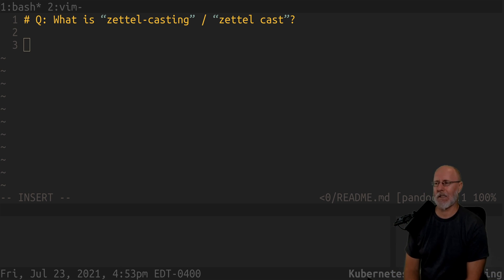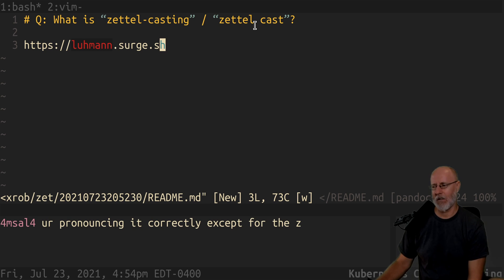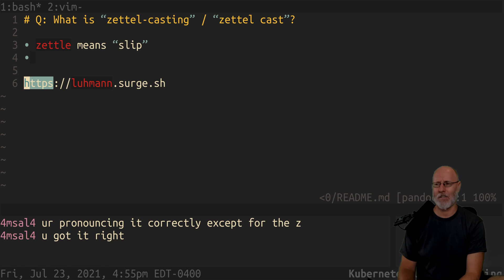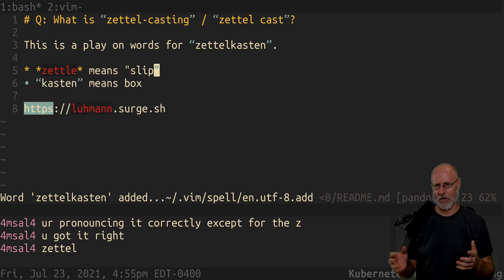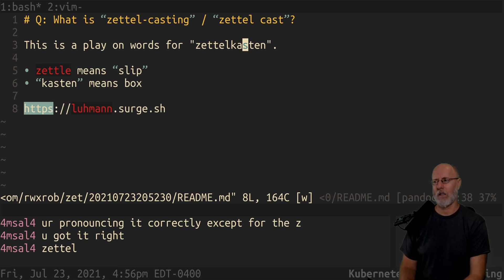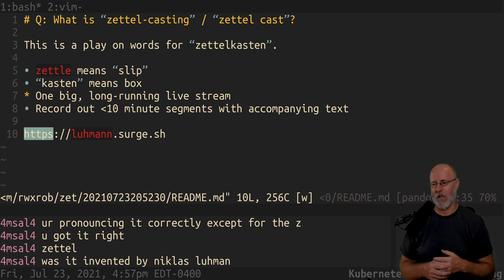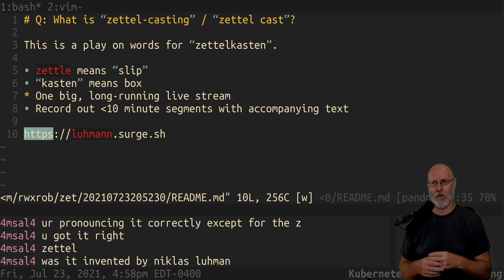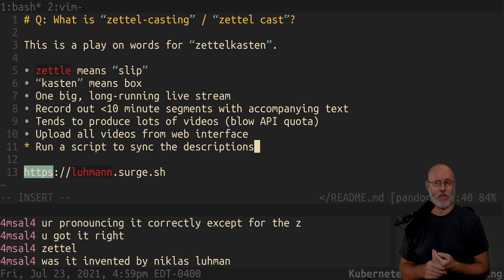Q: What is “zettel-casting” / “zettel cast”?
This is a play on words for “zettelkasten”.

-   zettel means “slip”
-   “kasten” means box
-   One big, long-running live stream
-   Record out less than 10 minute segments with accompanying text
-   Tends to produce lots of videos (blow API quota)
-   Upload all videos from web interface
-   Run a script to sync the descriptions